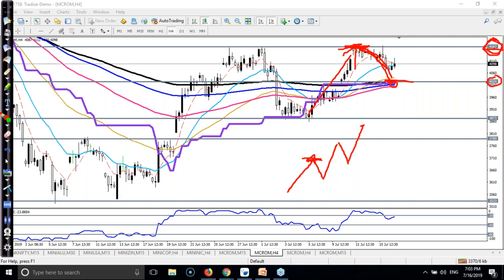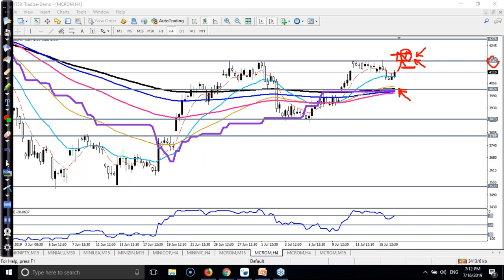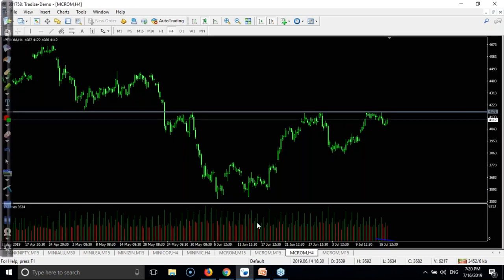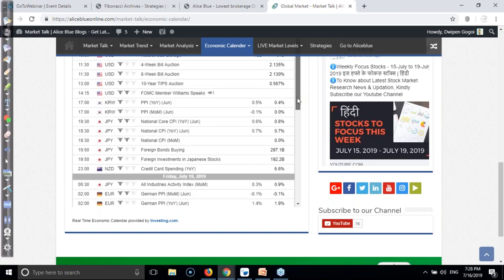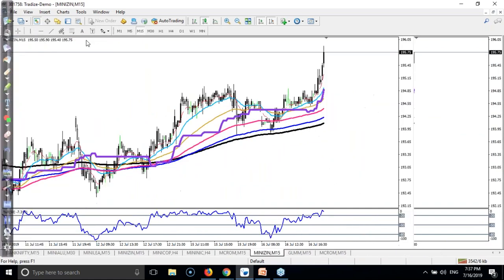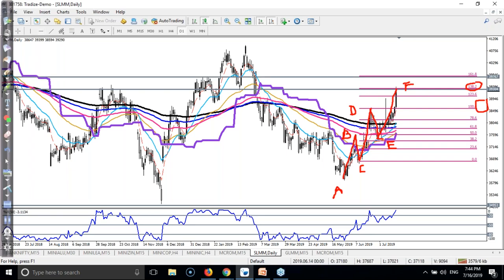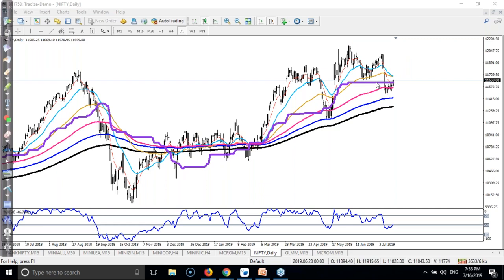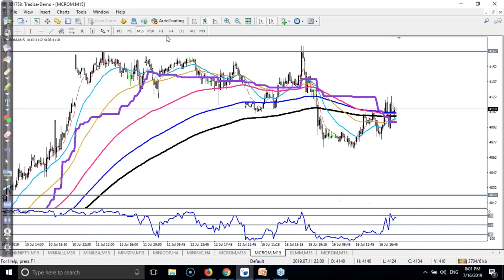Crude Oil, Zinc, Gold and Silver Analysis